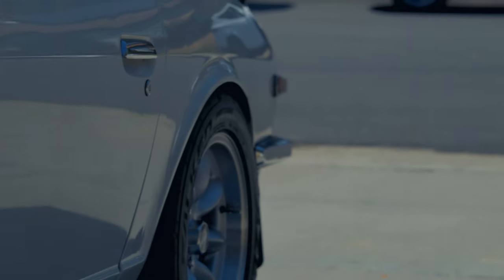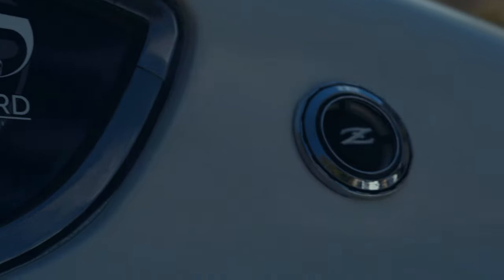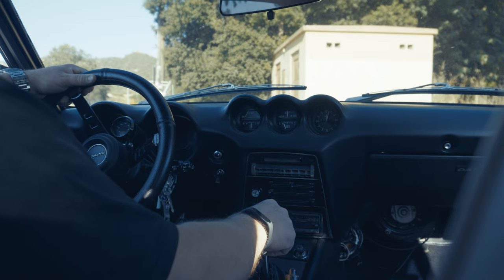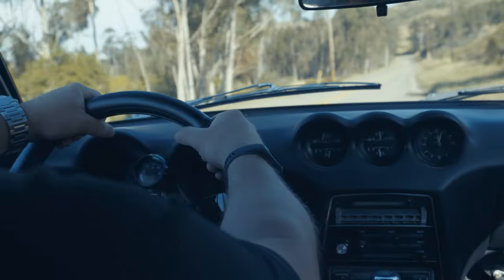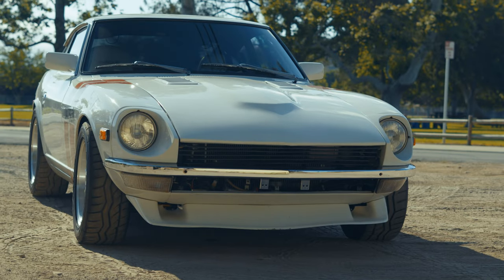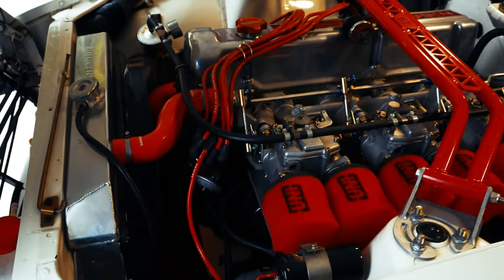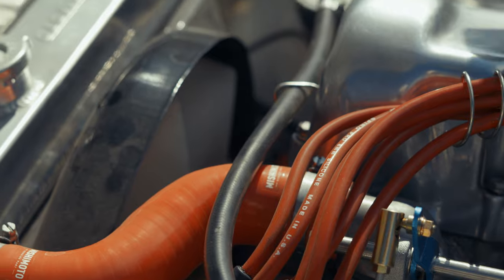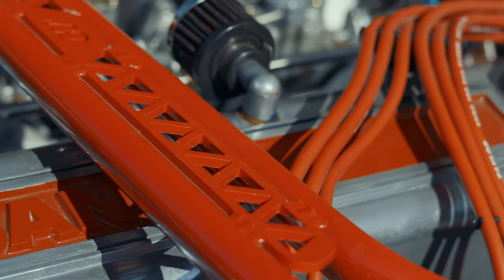Insane Datsun 240z previously owned by racer Tony “a2z” Adamowicz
Mashup of my style and interview style with Mike Ryan (owner of 240z) His story with the 240z is presented. Hope you guys enjoy. Please check out his Social media where he has more content of his 240z.

_car.tunes

You can also find Mike’s social media here
Mike_thelionheart_ryan
s30life
Michael Ryan
S30 Life

Take a step - Mdnnln
Daylight- Blessed Sad
Phantom- SLXSH